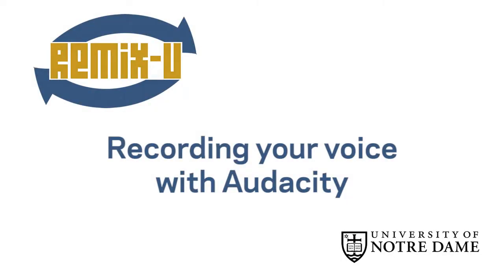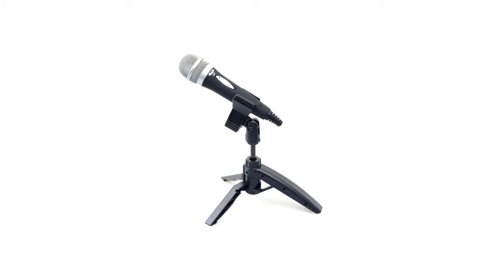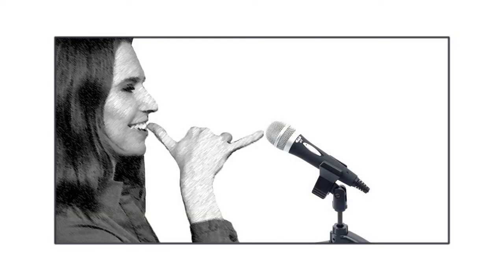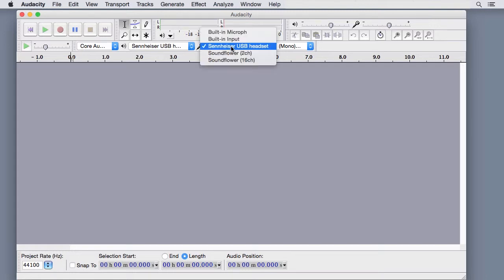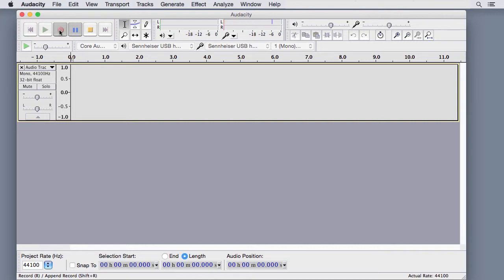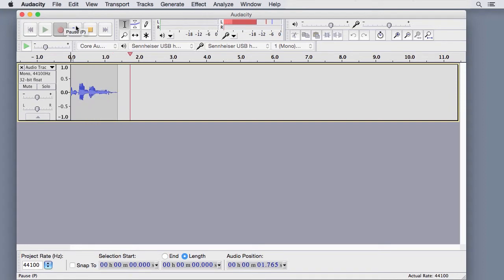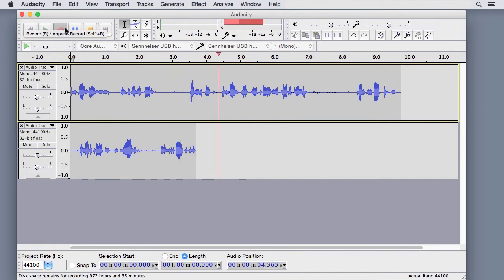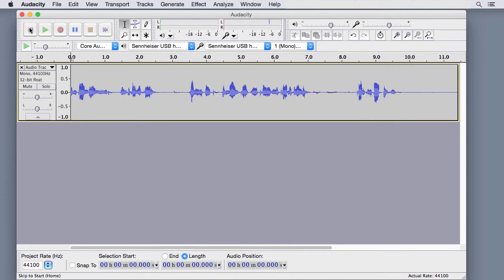A03 Recording Your Voice with Audacity